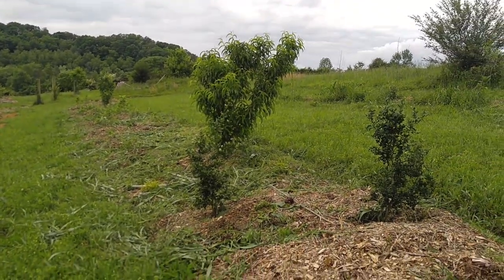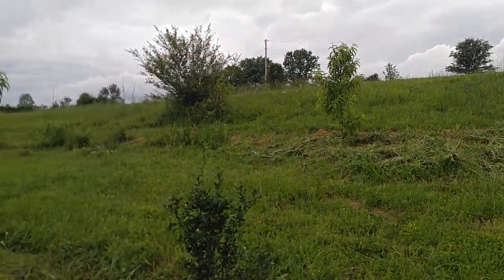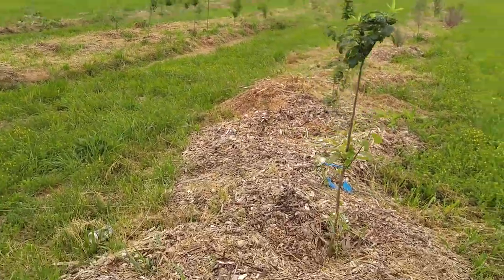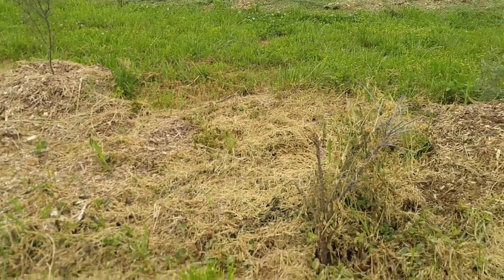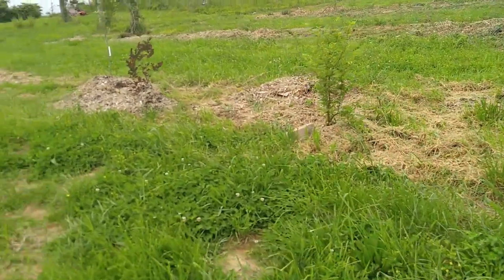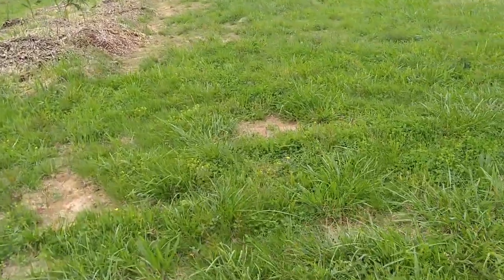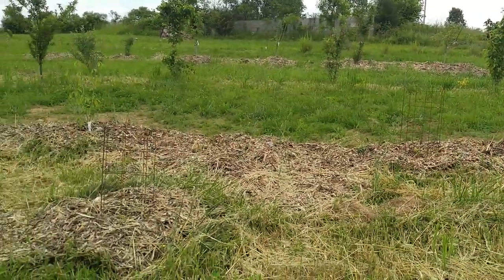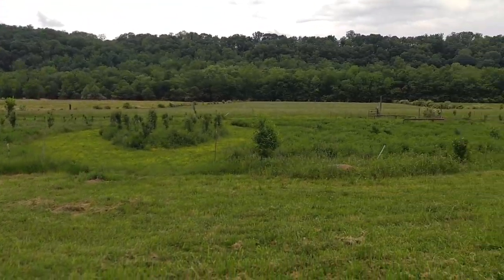Update on Permaculture farm , the Farmer's Grove in Tennessee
Starting second growing season on my Permaculture system at the Farmer's Grove in Tennessee.